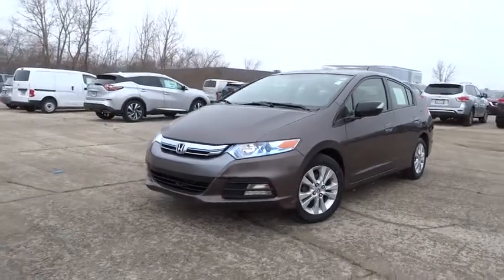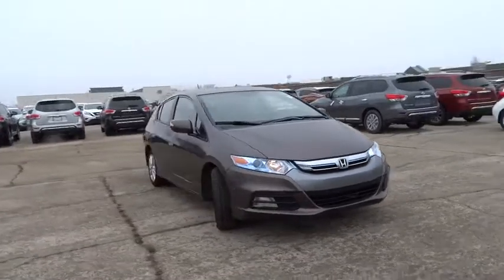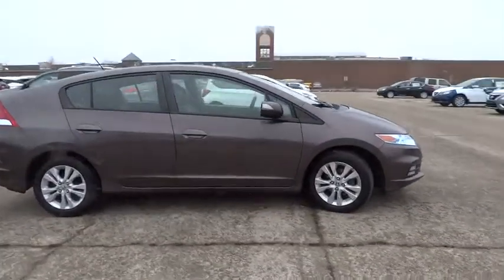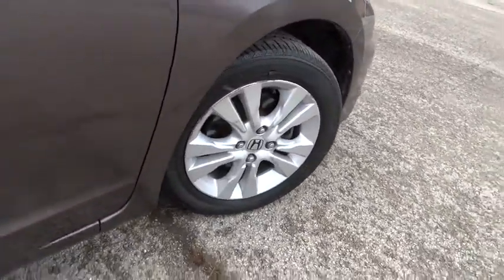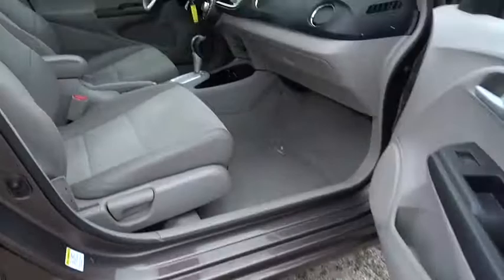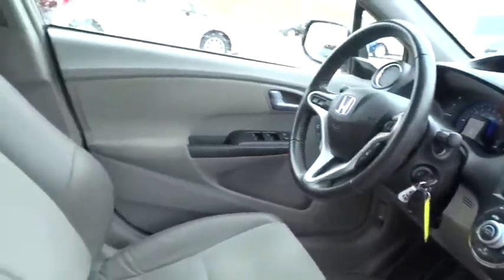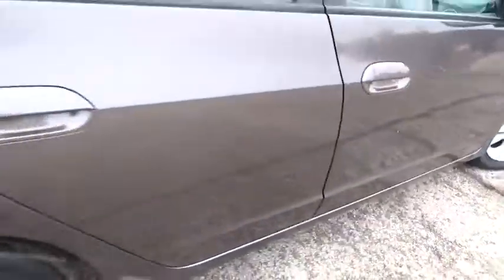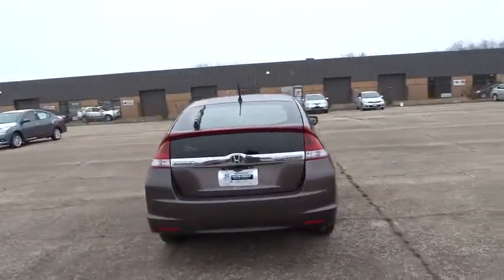2012 Honda Insight Skokie, Highland Park, Glenview, Chicago, Park Ridge, IL SP9711B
2012 Honda Insight

Star Nissan
5757 W Touhy Ave

Right car! Right price! Drive this home today! CHECK OUT THIS PRICE!! With a sale price this low it won't last long!  WE WANT YOUR TRADE-IN NO MATTER THE MILEAGE OR CONDITION NO ONE WILL GIVE YOU MORE! brbrStar Nissan is pumped up to offer this great 2012 Honda Insight. This superb Honda is one of the most sought after used vehicles on the market because it NEVER lets owners down.